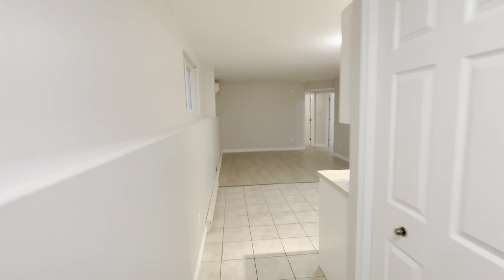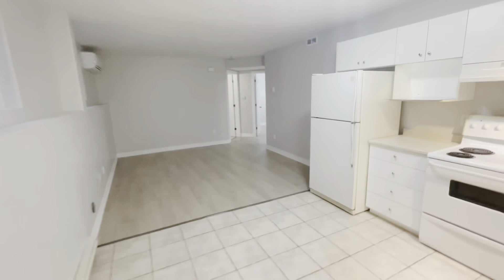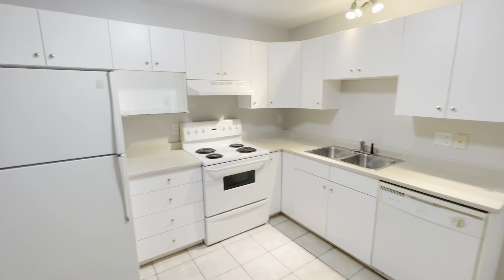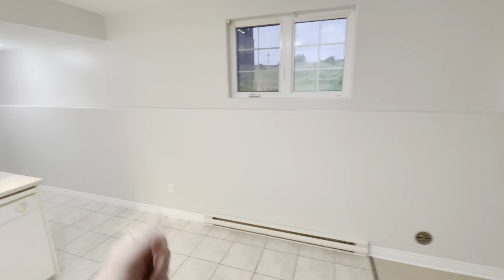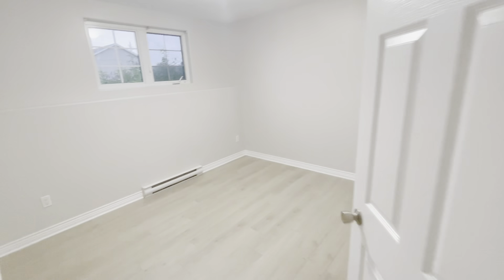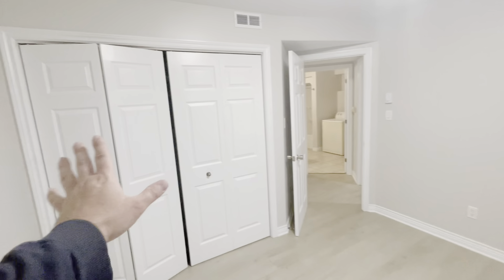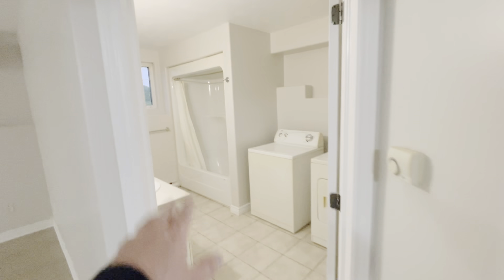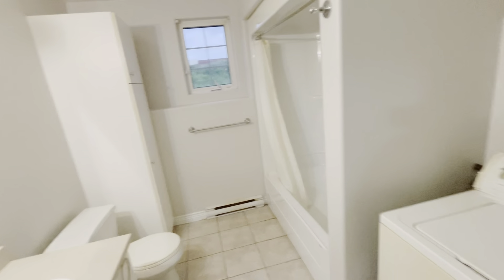Bright and spacious 2 bedroom unit located in Dieppe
Bright and spacious 2 bedroom basement unit on desirable Napolean street, Dieppe